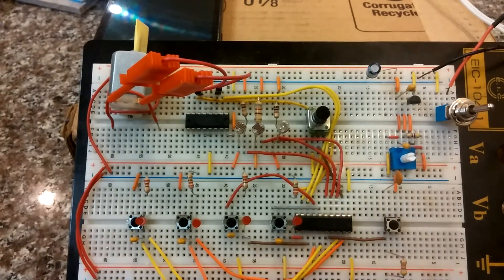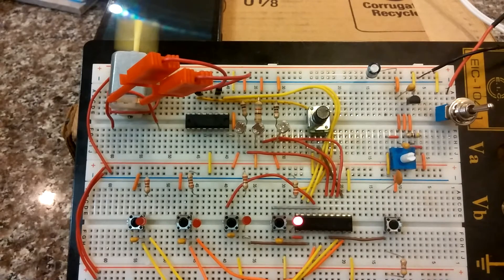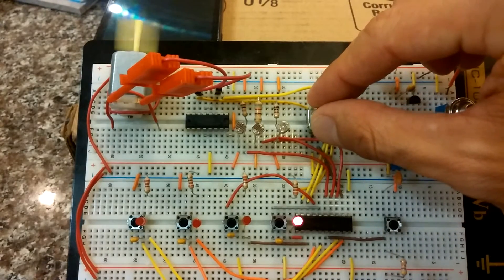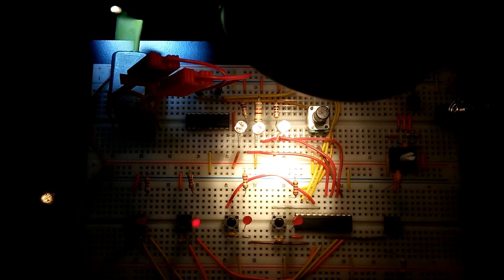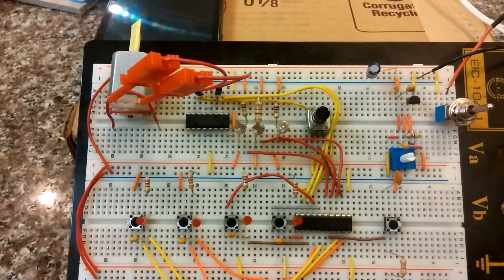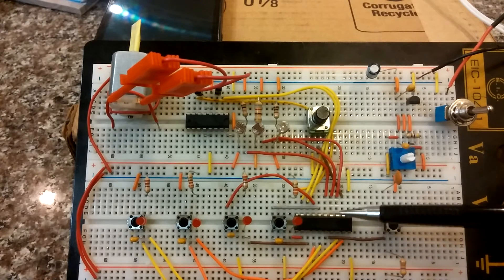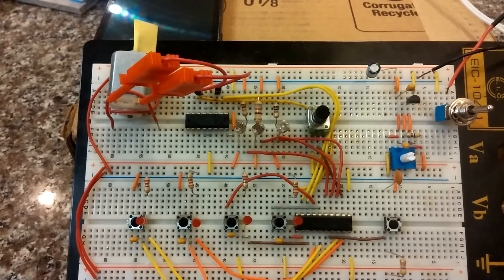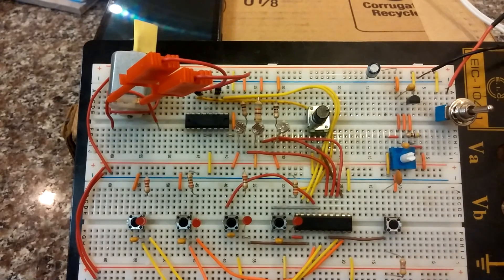MSP430 Launchpad Project (code and schematics): DC Motor Controller using ADC and PWM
This project demonstrates the usage of the 10-bit ADC (Analog to Digital Converter), TimerA1 module/interrupt for PWM (Pulse-Width Modulation) control, the BCSCTL registers as well as the GPIO input/output (I/O) port interrupts of the M430G2553 chip, an L293D motor controller,  a 10k potentiometer, 3 different Light-Dependent Resistors (202403, 202411, 202420 Photocells), an LM317L voltage regulator, 4 de-bounced push-buttons, 4 LEDs to control a 3V DC motor using PWM (pulse width modulation) generated from the analog input of the Pot and the LDRs.

The push buttons control which analog input is used by the microcontroller. The G2553 reads the analog voltage and converts the voltage to a digital value. The digital value is then converted to a PWM duty cycle and sent to the motor controller. The motor controller takes the PWM duty cycle and bumps up the voltage and current to be able to drive the motor. The Potentiometer manually controls the speed of the motor. The 3 LDRs control the speed of the motor by the amount of light each receives.

To verify the frequencies and duty cycles of the PWM I used a PicoScope 3203D MSO (a usb oscilloscope). I programmed the M430G2553 chip using C and code composer studio 6. The program includes the interrupt routines, basic clock system initialization, analog to digital converter initialization, and data transfer controller initialization.

I've migrated this project from the Launchpad to a breadboard, created the code, and laid out the hardware. I'm using the M430G2553 chip and an L293D motor controller. I added an LM317L adjustable voltage regulator to give the G2553 power on the breadboard via a 9V battery. I added a RESET button. If you have any questions let me know and I'll try and answer them as best I can :)

Link to code and schematics:
! You will need to modify the msp430g2553.h header file or the code itself (not very hard)!